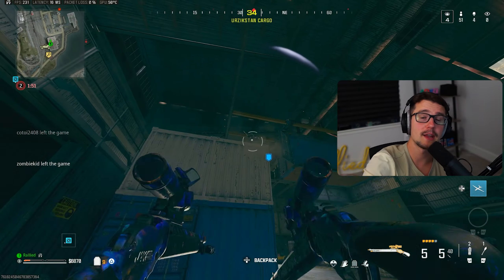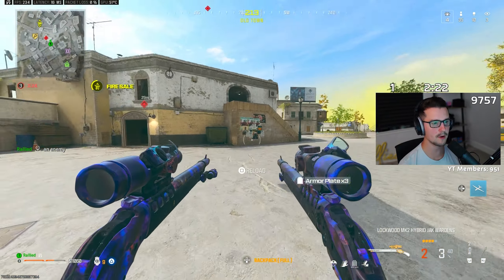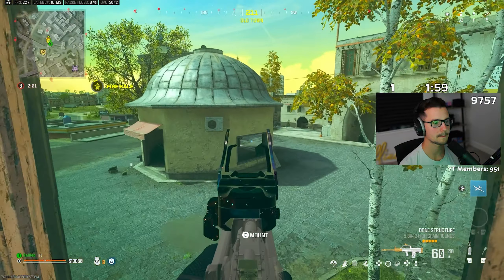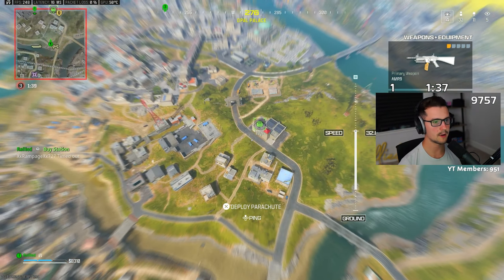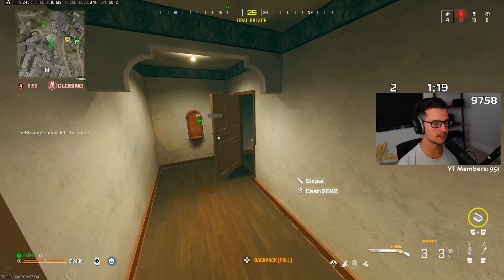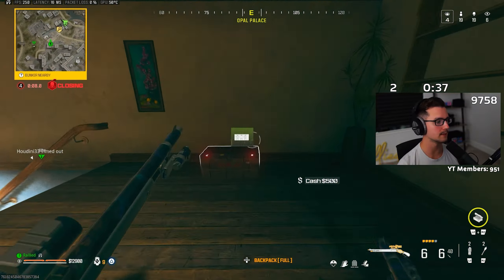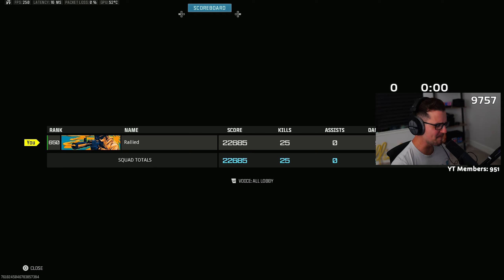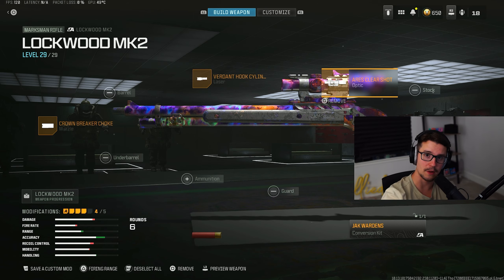The AKIMBO SHOTGUN LOCKWOOD LOADOUT is ABSOLUTELY BROKEN in Warzone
The AKIMBO SHOTGUN Lockwood is ABSOLUTELY BROKEN